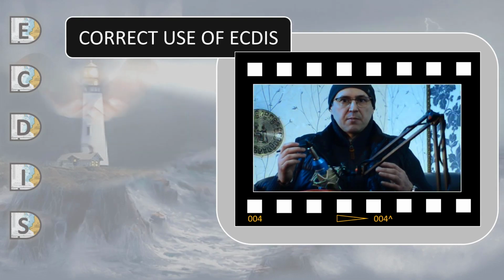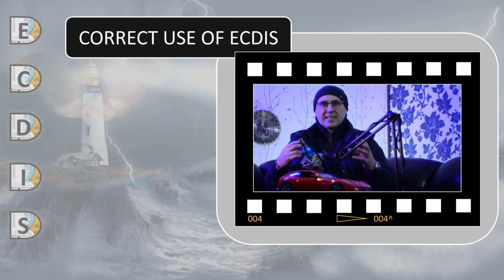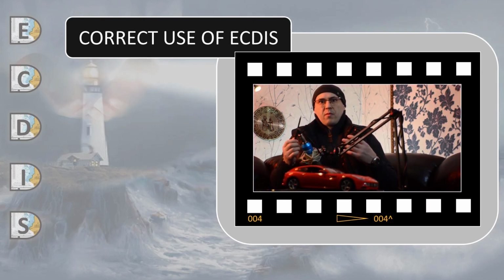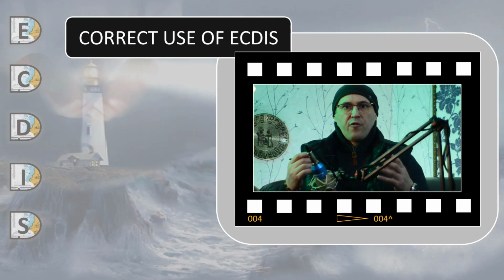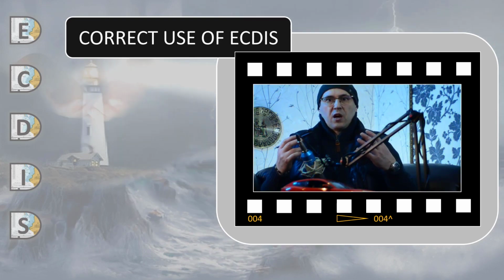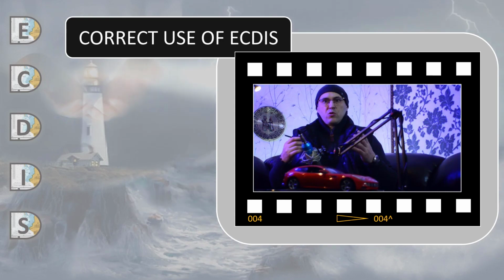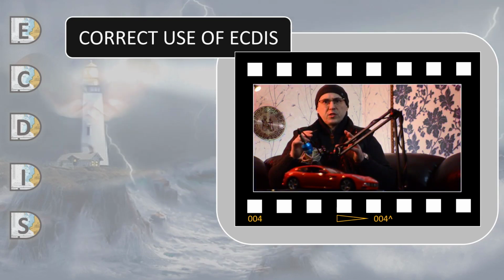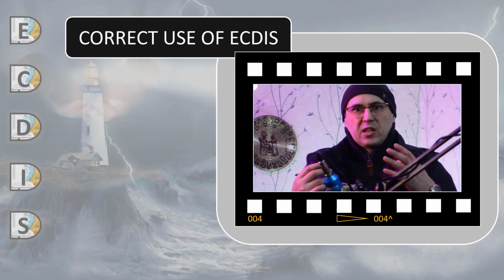Correct use of the ECDIS_1_27_ 0008